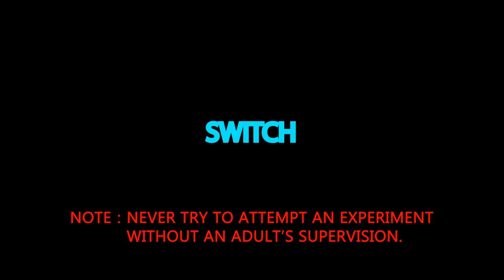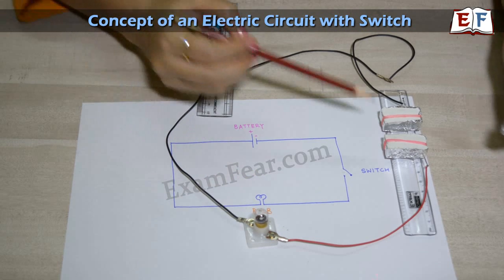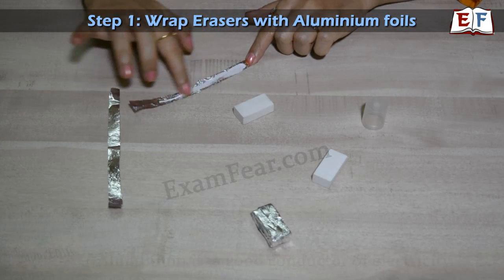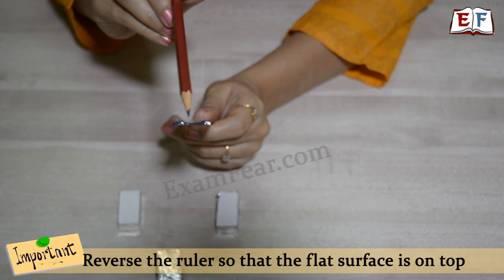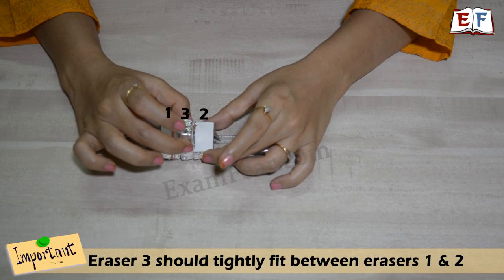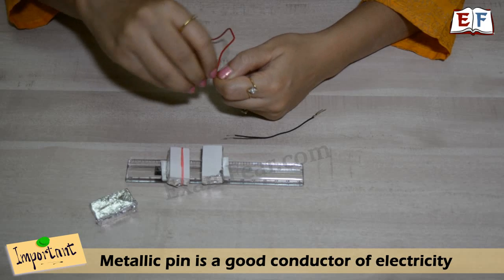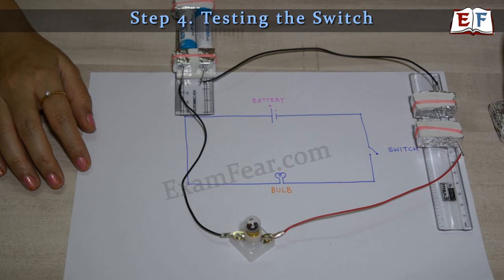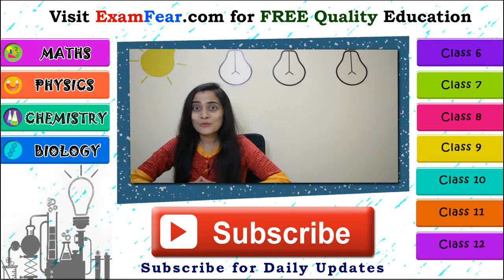How to make an Electric Switch ? : School Science Project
Physics Experiment-Do It Yourself!
You can now make an electric switch with things at home.